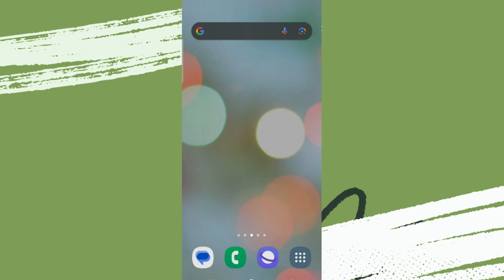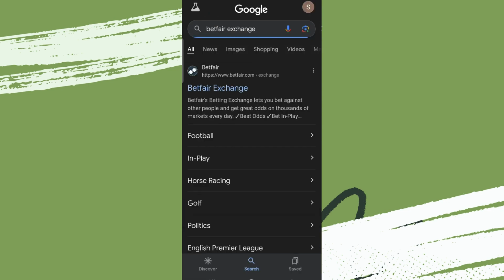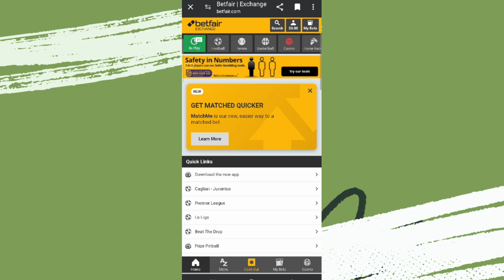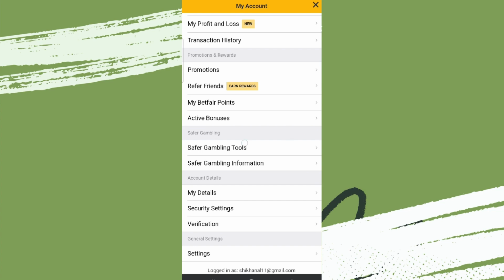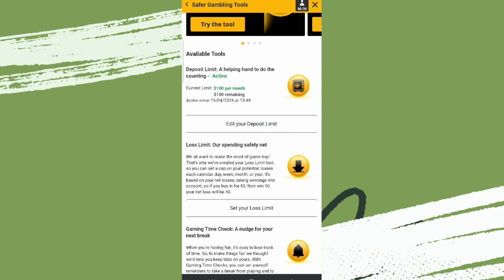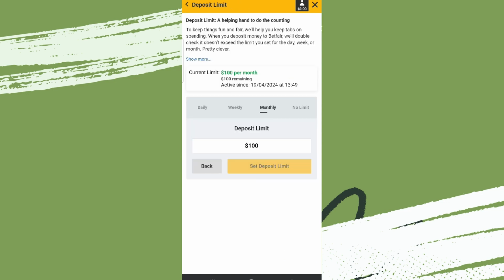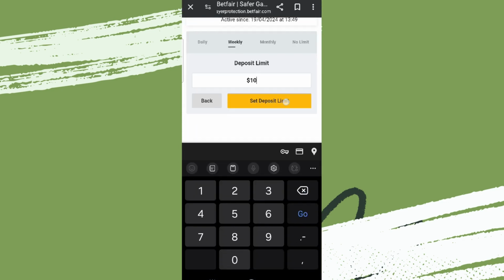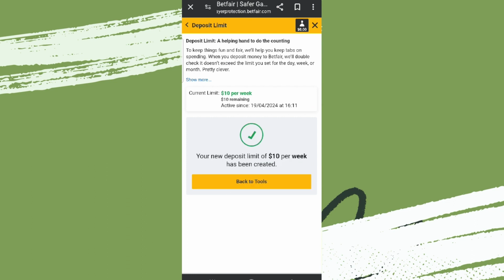How to Fix Deposit Limit on Betfair (2024) | Betfair Tutorial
In this tutorial, we'll show you how to fix or adjust your deposit limits on Betfair. Learn how to set daily, weekly, or monthly deposit limits to control your betting budget and promote safe and responsible gambling habits. Setting deposit limits is an essential part of responsible gambling, and Betfair provides tools to help you manage your spending. Follow these simple instruction to customize your deposit limits and enjoy a safer betting experience on Betfair.